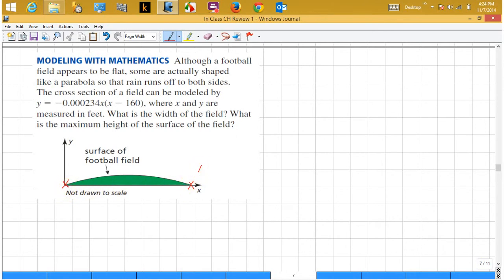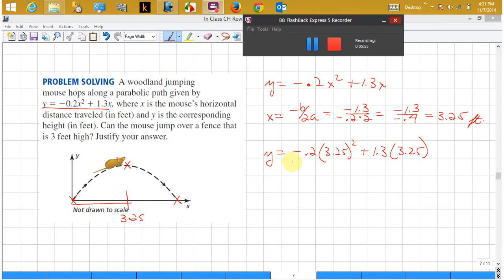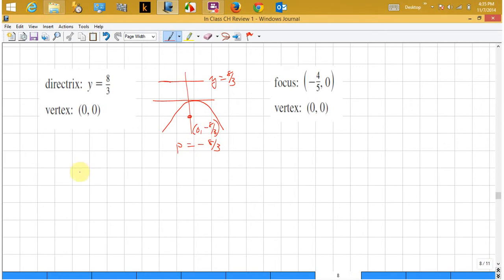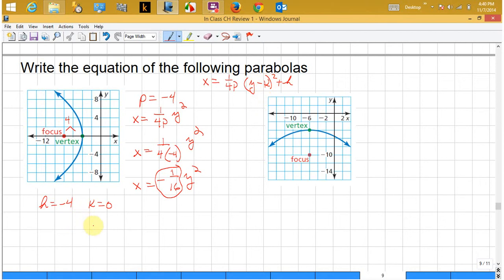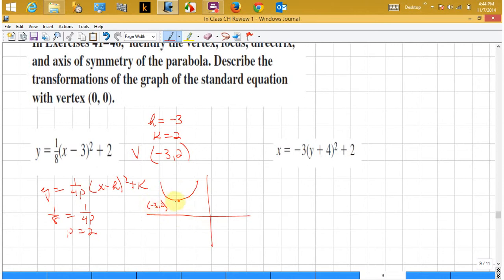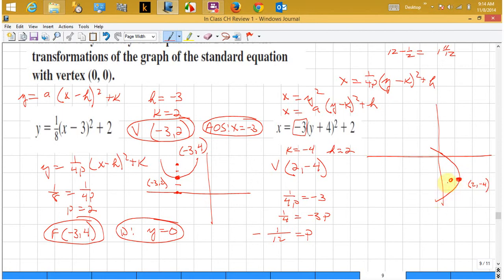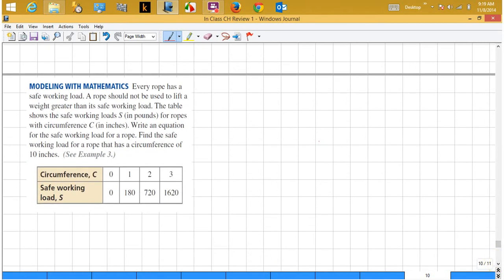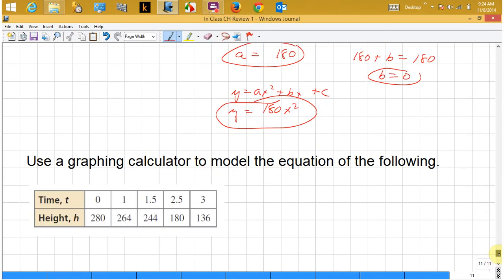Morgan.WSD.Algebra2: BI CH2, Graphiing Quadratics Review Answers, Part2